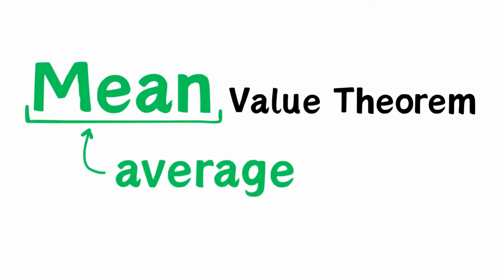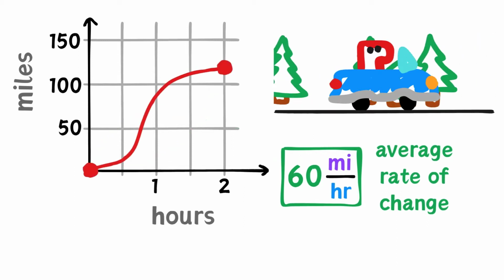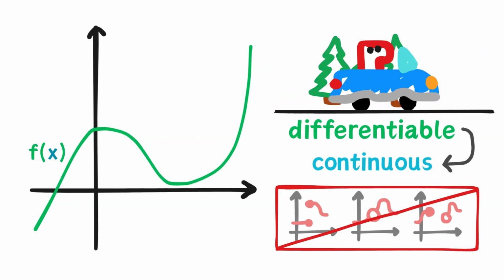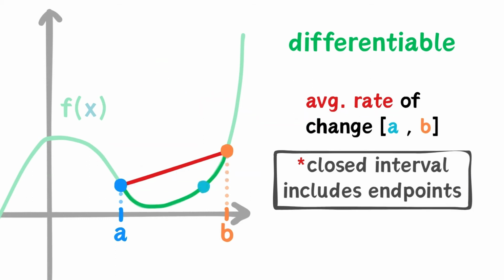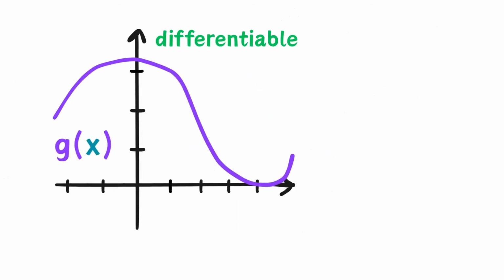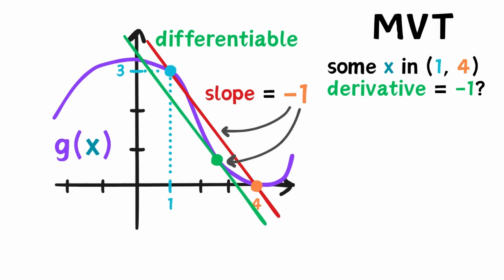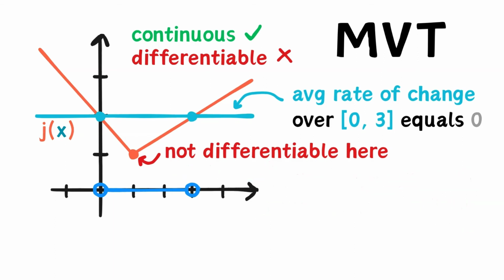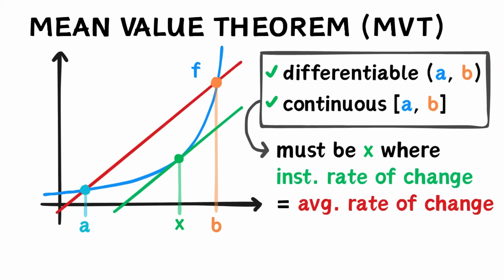The Mean Value Theorem EXPLAINED in 4 Minutes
Learn the Mean Value Theorem (MVT) in Calculus 1 with a visual explanation and worked examples. Understand the Mean Value Theorem formula, how to apply the theorem, and the conditions of continuity and differentiability.

Topics include the Mean Value Theorem in calculus, average rate of change, instantaneous rate of change, derivatives, differentiability, continuity, and how to use the Mean Value Theorem to solve calculus problems.

The Mean Value Theorem is all about proving the instantaneous rate of change from the average change of an interval. If you know that a function is differentiable on an interval, then at some point, we know the instantaneous rate of change (derivative) must equal the average rate of change. In this video, we'll look at why this works, when it doesn't work, and give some conceptual support! Find out more about the MVT in this video!